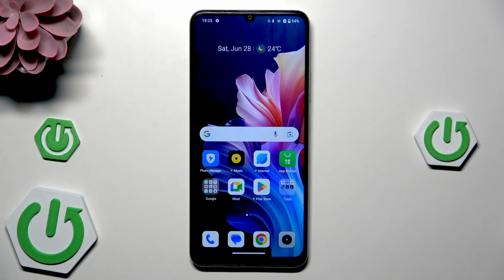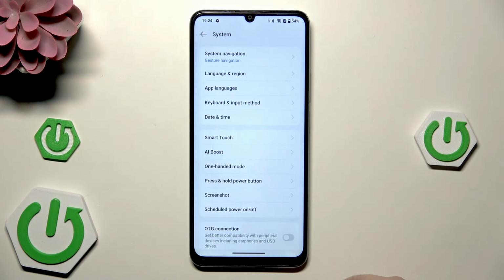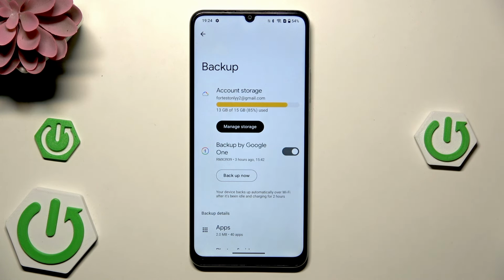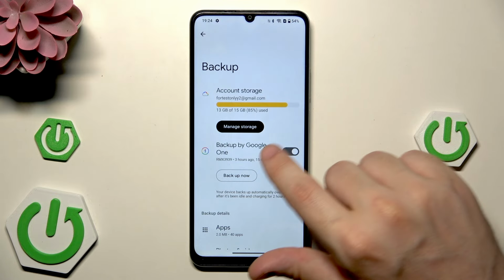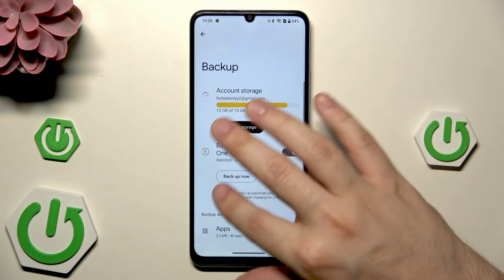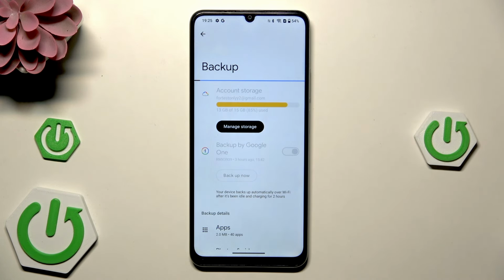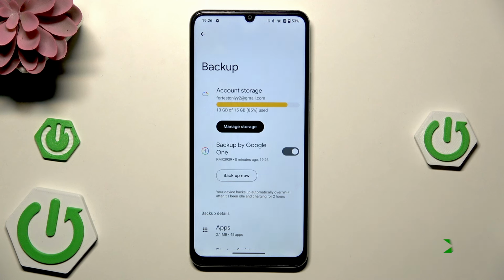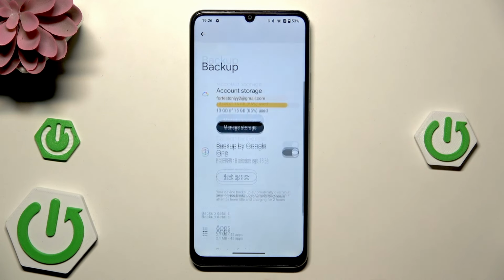REALME C63 – How to Create a Backup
If you want to keep your data safe on the REALME C63, creating a backup is an essential step. In this video, we show you how to back up your apps, photos, videos, messages, call history, device settings, and Google account data using the built-in backup feature on the REALME C63. You’ll learn how to access the backup settings, select your Google account, and start the backup process. This ensures your important information is protected and can be restored if you ever need to reset your phone or switch to a new device. Follow these easy steps to make sure your REALME C63 data is always secure and up to date.

How to create a backup on REALME C63?
How to back up data using Google account on REALME C63?
Where to find backup settings on REALME C63?

0:00 Introduction
0:07 Open Settings on REALME C63
0:16 Navigate to System Settings and Backup
0:29 Select Google Account for Backup
0:54 Enable Google One Backup
1:03 What Data Is Included in Backup
1:16 Start Backup Process
1:25 Monitor Backup Progress
1:51 Confirm Backup Completion
2:07 Check Last Backup Time